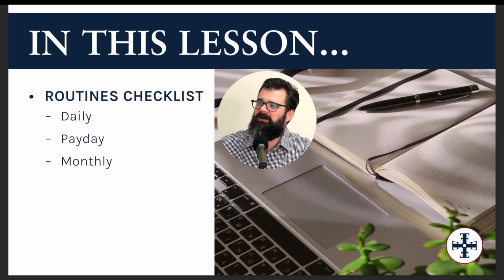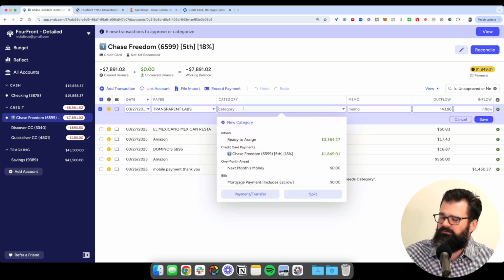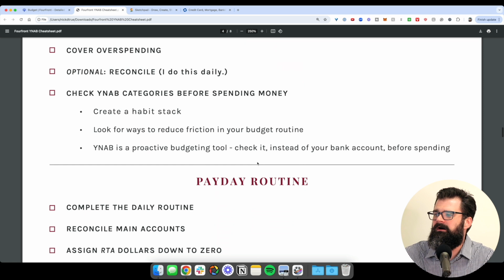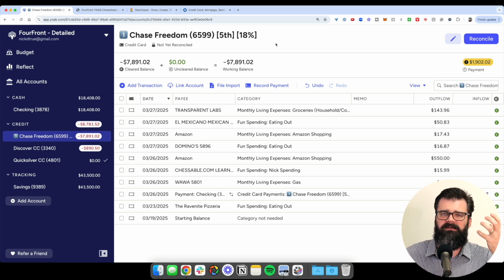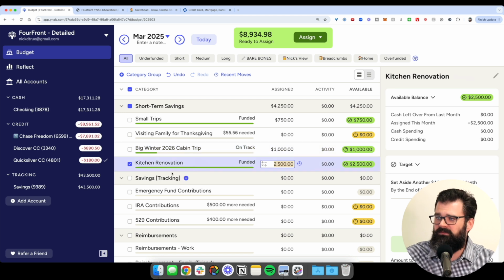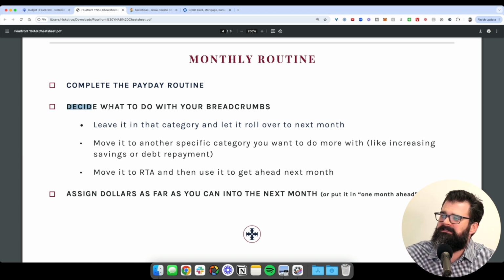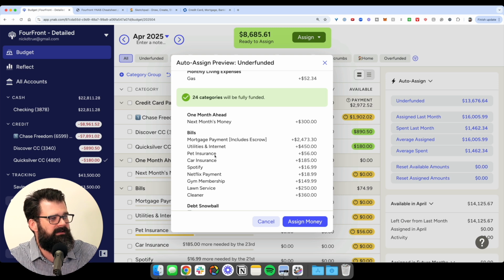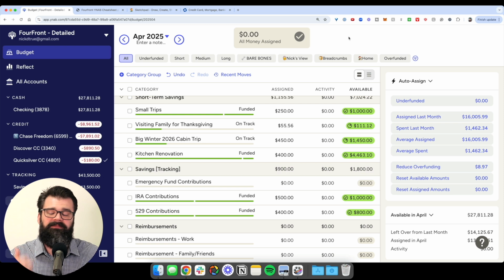Lesson 4 - YNAB Routines (Daily, Pay Day, Monthly)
Learn the routines you need to stick with YNAB and make it work for you over the long term.

Timestamps:
0:00 - Welcome & Outline
0:27 - YNAB Routines Cheatsheet Overview
0:55 - Daily Routine
1:32 - Creating a Habit Stack
3:43 - Categorizing Multiple Transactions at Once
6:55 - Cleared, Uncleared, and Working Balance Explained
8:48 - Troubleshooting If Your Accounts Don’t Reconcile
11:57 - How To Keep Your Budget From Feeling Restrictive
13:01 - Payday Routine
15:07 - Monthly Routine
16:04 - Creating a New View (To See Only a Subset of Your Categories)
18:56 - One Full Month Ahead
20:30 - Encouragement for Sticking With It
21:24 - Next Steps